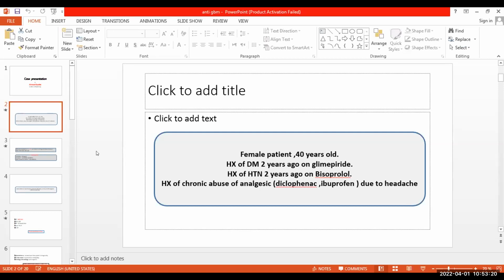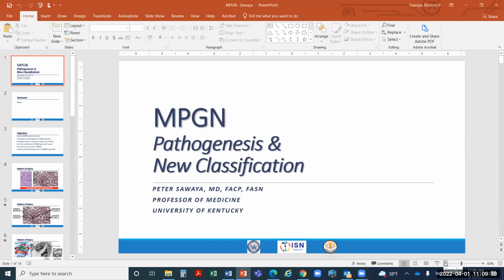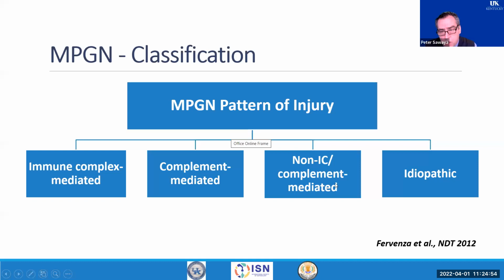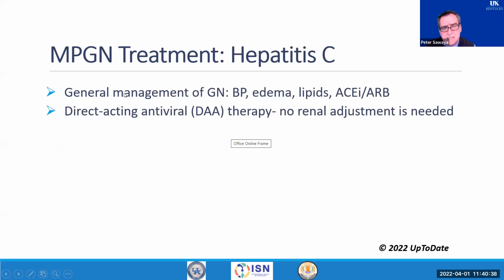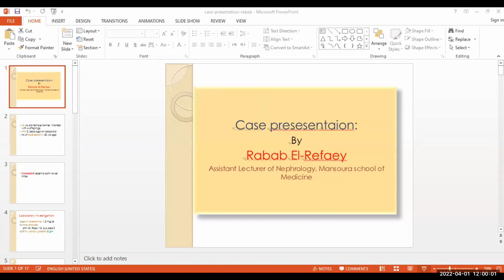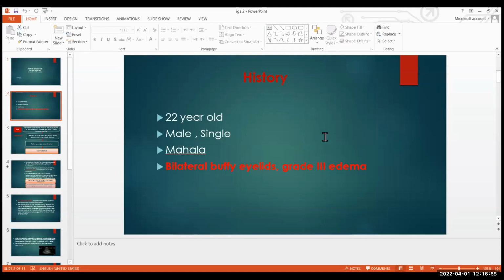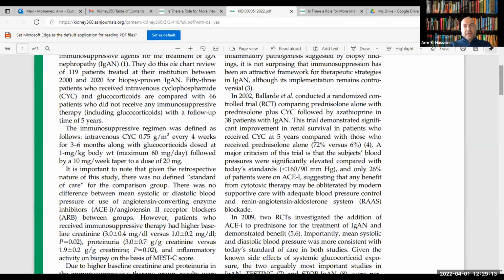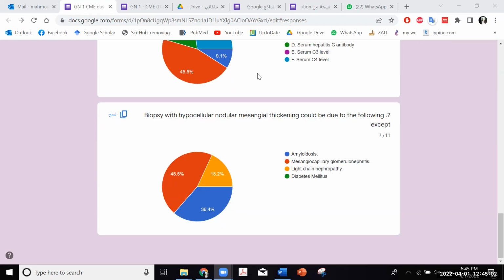GMT20220401 144148 Recording 1920x1080 1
University of Kentucky-Mansoura sister-ship Course.
GN I.
Amr El-Husseini